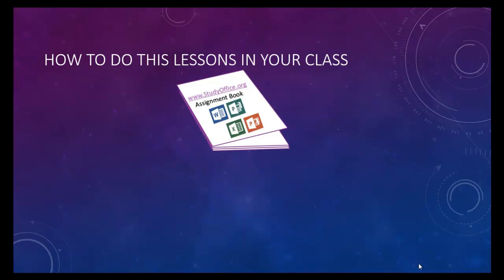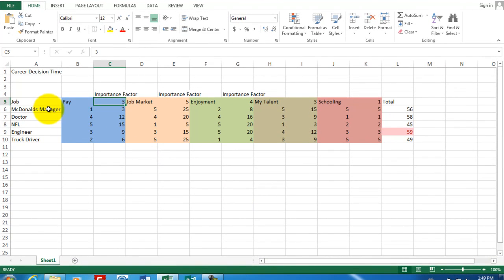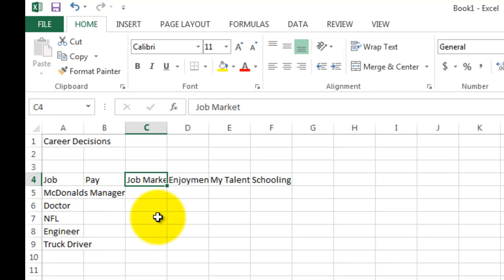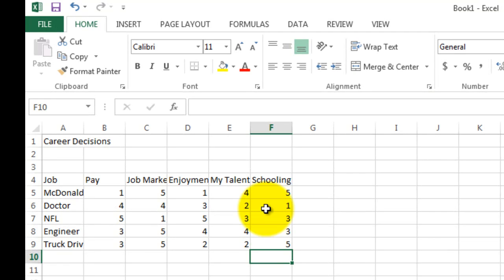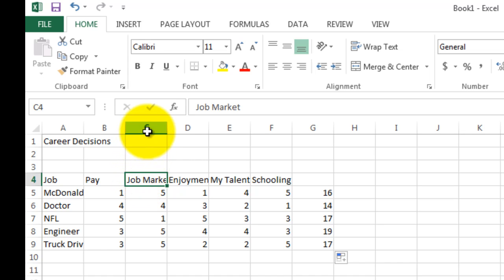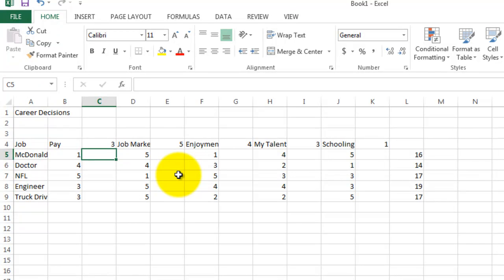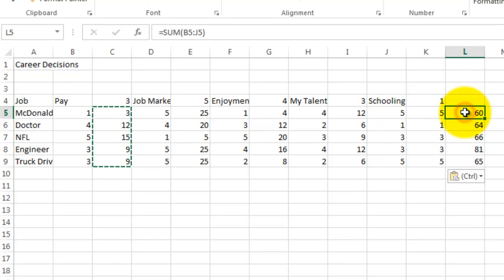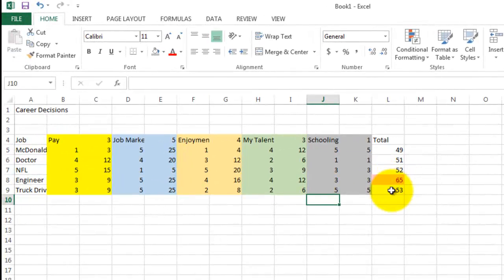Weighted Decision Matrix Microsoft Excel 05 weighted factors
Excel Lesson #5 in StudyOffice.org series.   for all tutorials by Shad Sluiter.